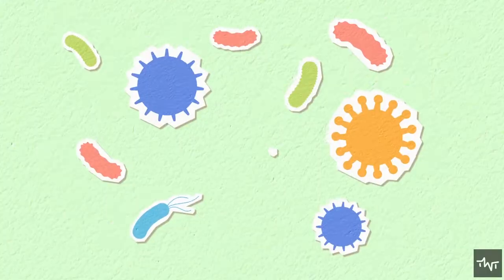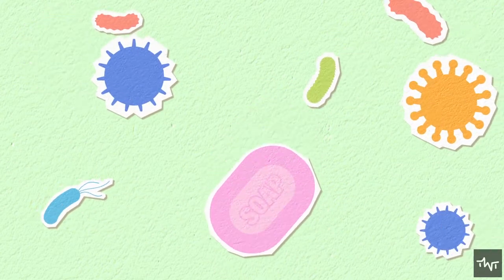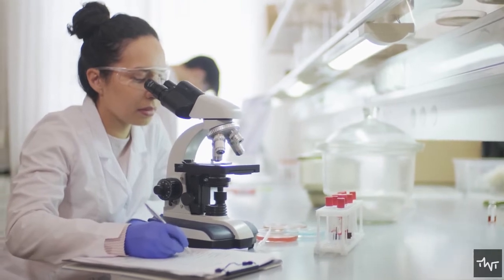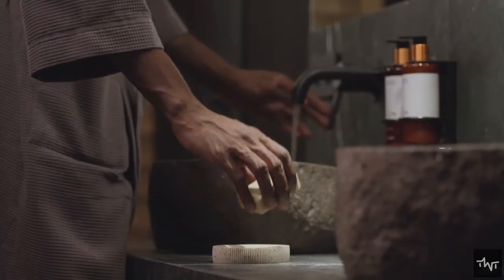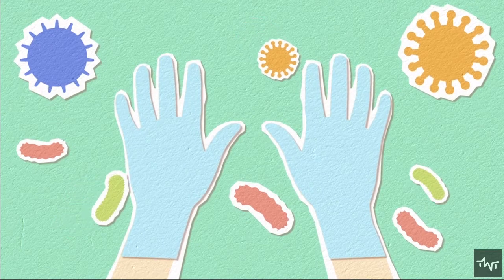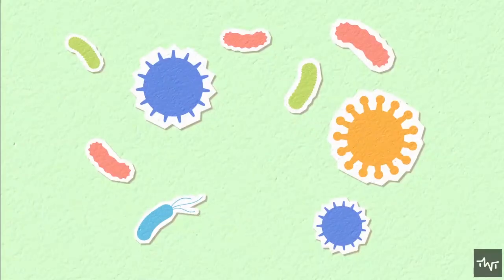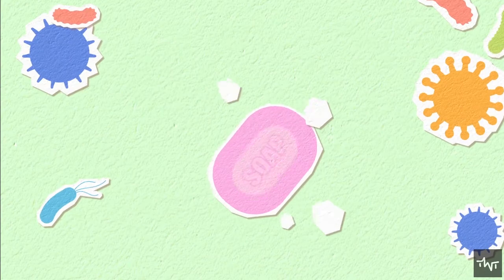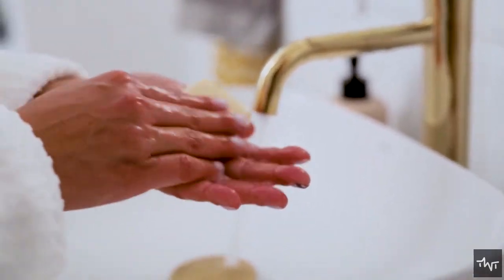Can Soap Get Dirty ? Is soap clean itself ?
We know the microbes of your natural microbiome plus the oils and dead skin cells on your hands will be passed onto everything you touch. Studies have shown that we undoubtedly transfer these bacteria to our cell phones, keyboards, remote controls, doorknobs, faucets, liquid soap dispensers, light switches, and even our bars of soap.
Even on bar soap? So does soap get dirty after we wash our hands? Is soap dirty too? Is it “self-cleaning,” since it’s soap? Let’s know.
Through this video you will know about

does soap get dirty
how soap is made
how soap works
Is soap dirty too
Is soap clean itself
How soap killed bacteria
Can soap get dirty
Does soap work
How soap gets your hands clean